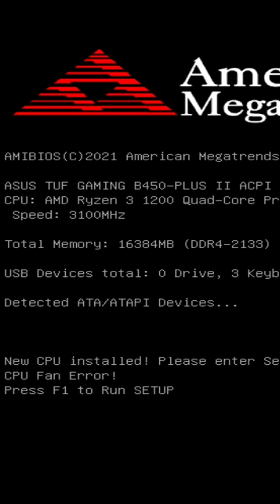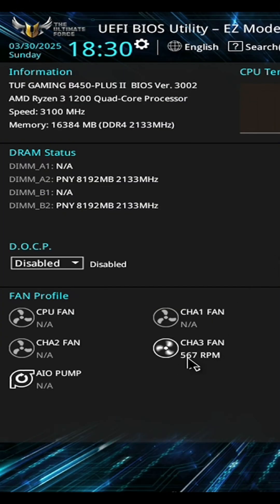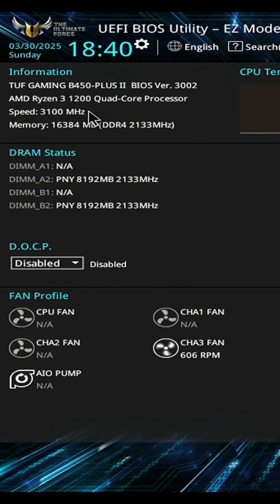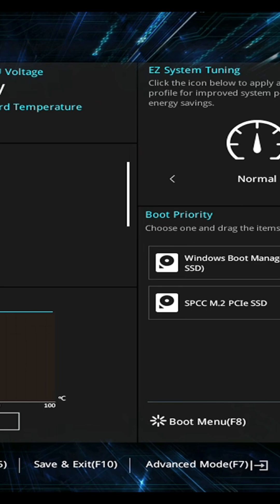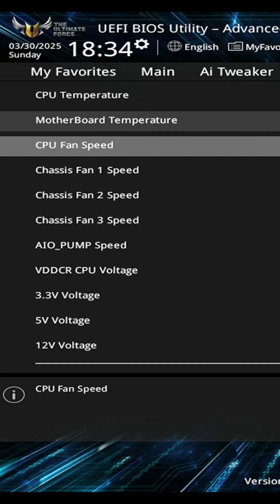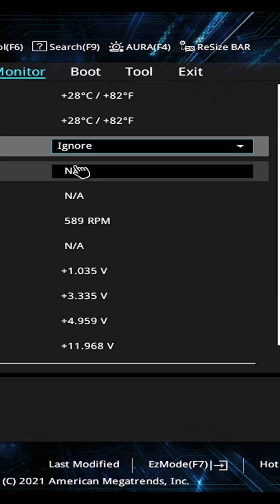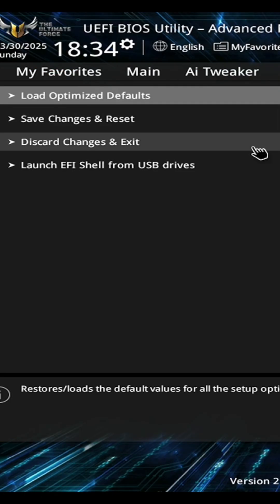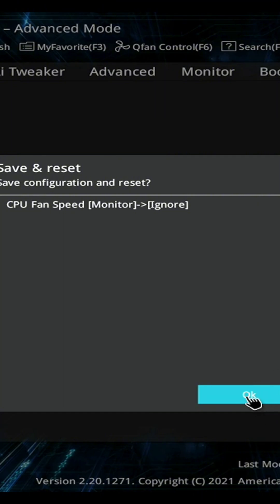How to Fix CPU Fan Error - The Quick and EASY Way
All PCs come with a full 2 year warranty and 30 day money back guarantee.